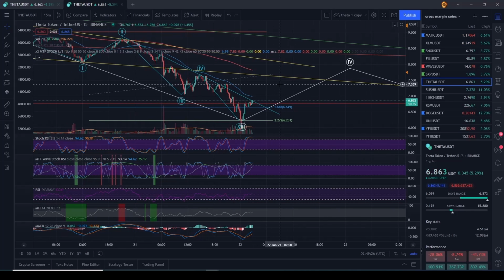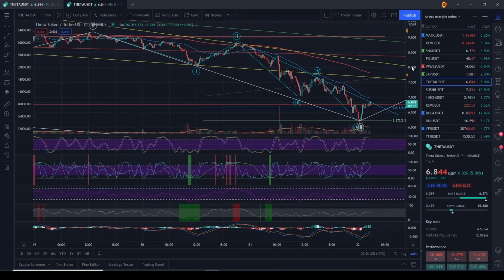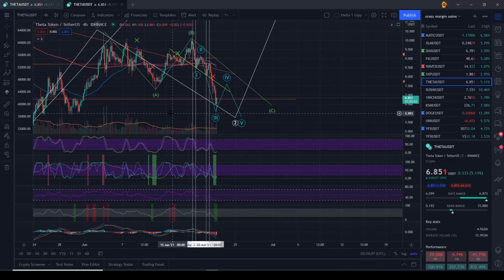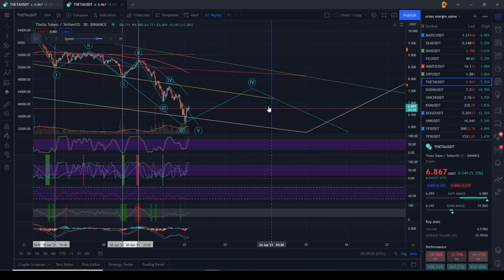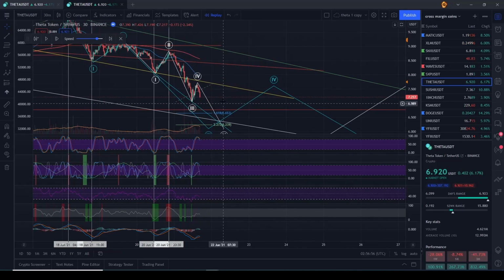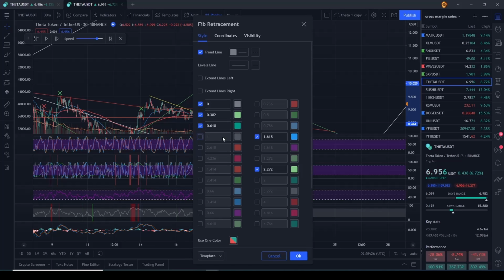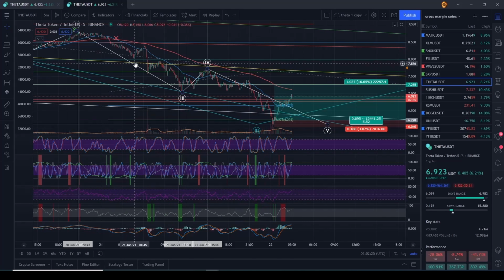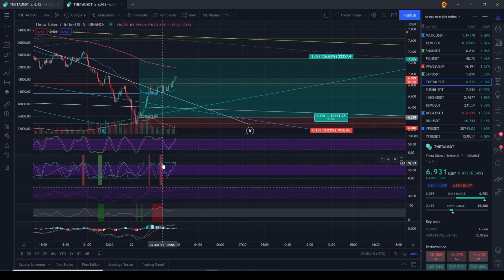scalping THETA with the MTF stochastic RSI indicator